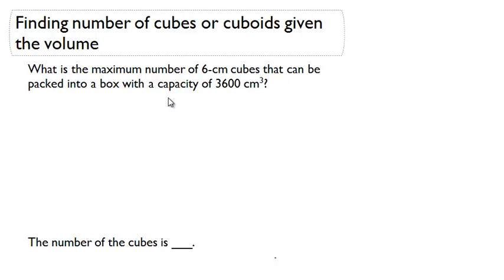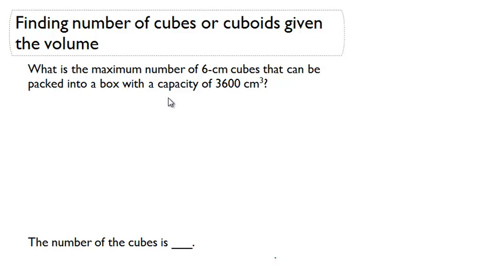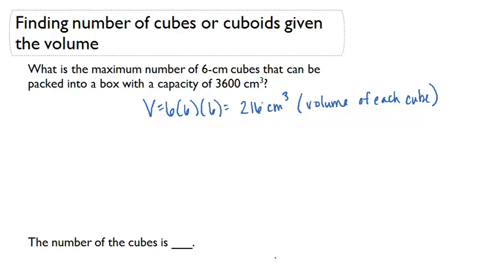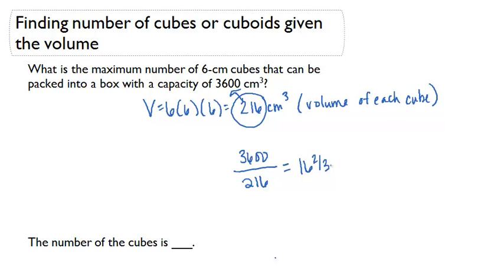Finding number of cubes or cuboids given the volume